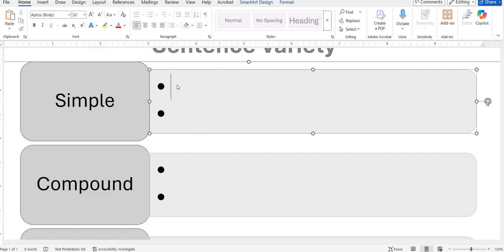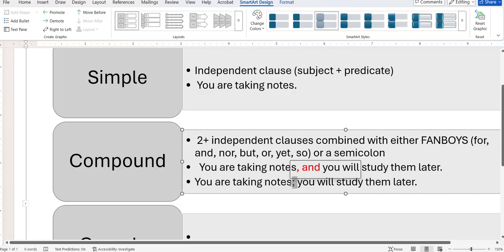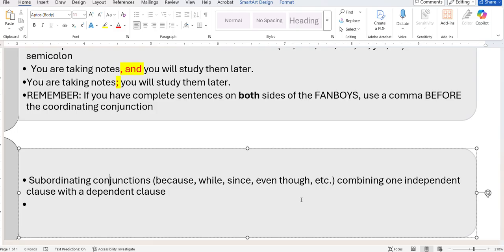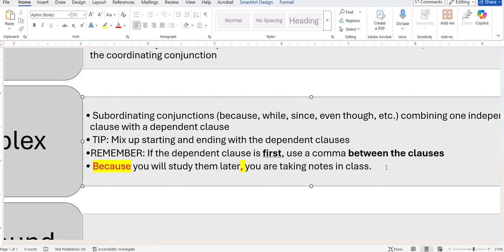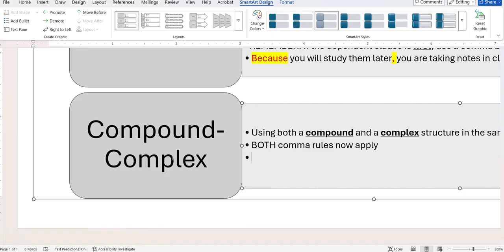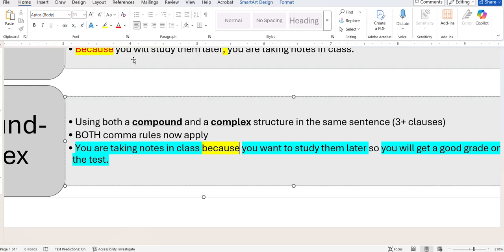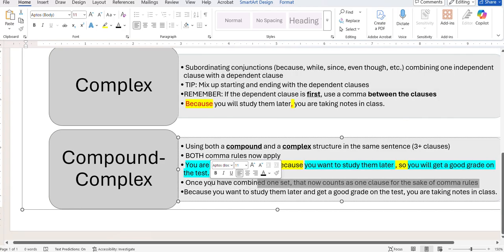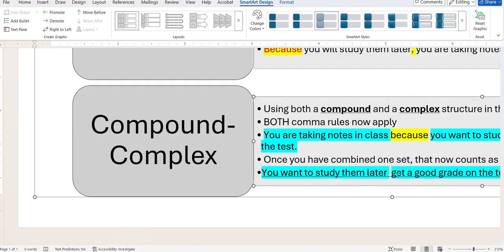Reviewing Sentence Variety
Compound, Complex, and Compound-Complex sentence structures